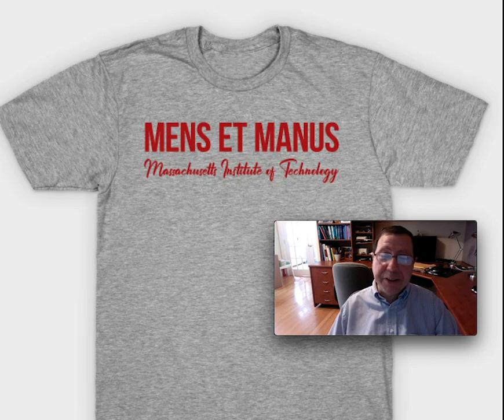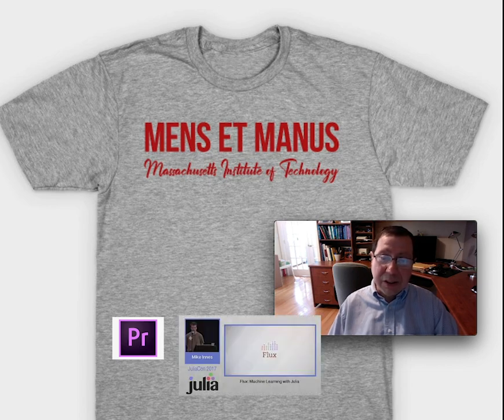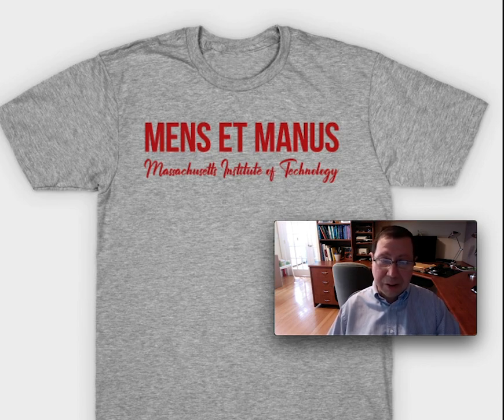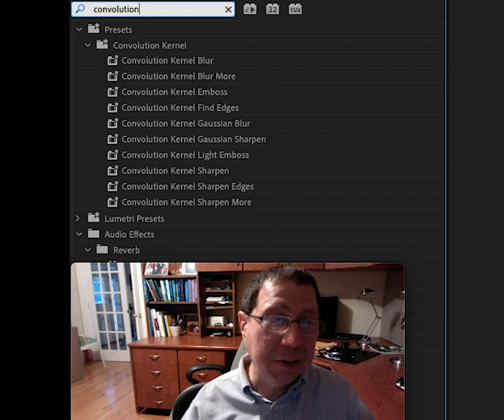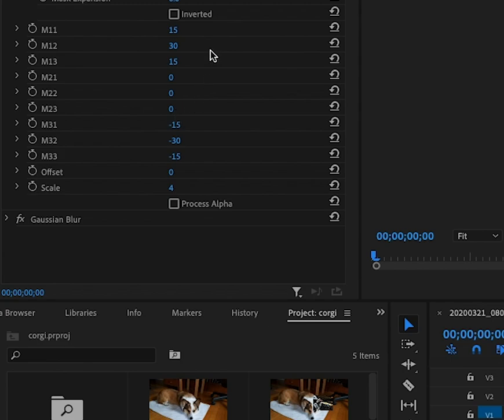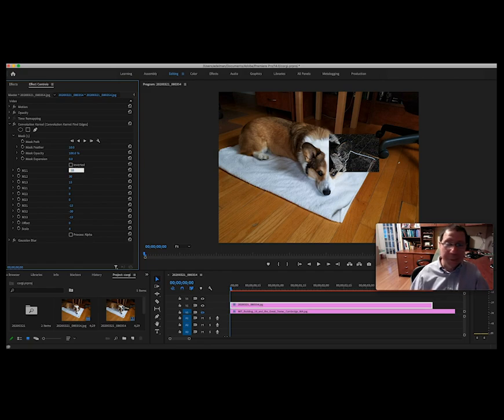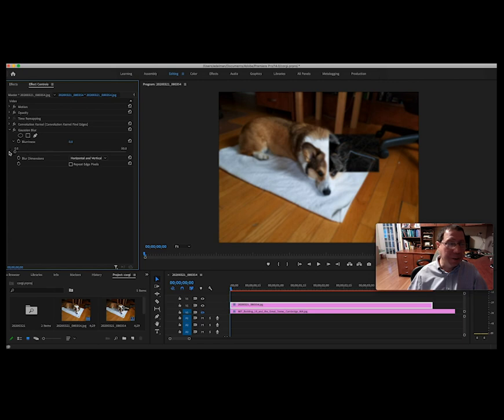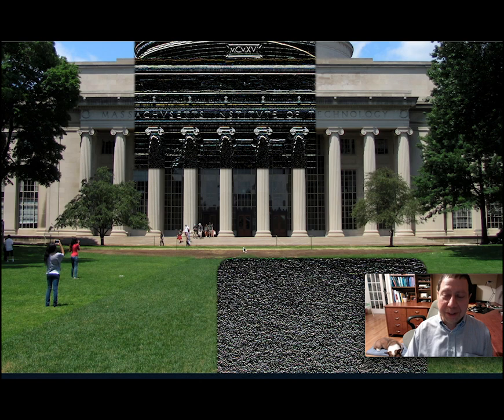Convolutions in the Real World | Week 2 | 18.S191 MIT Fall 2020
Contents
0:00 Theory and practice: Mens et Manus
0:27 Convolutions in the real world
0:49 Building yourself vs. using a product
1:24 Convolution example with Phillip the corgi image
4:24 A few words about machine learning

for the video timestamps!